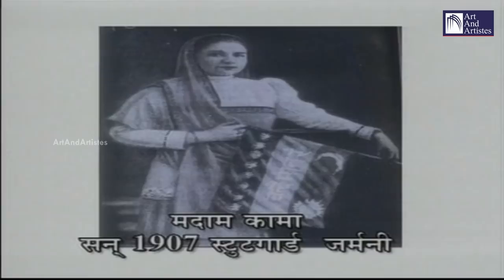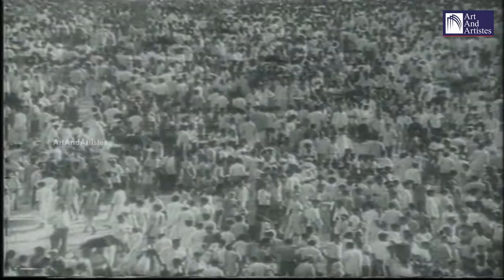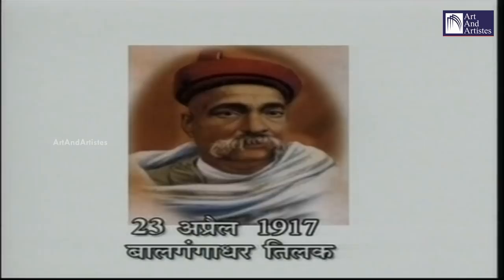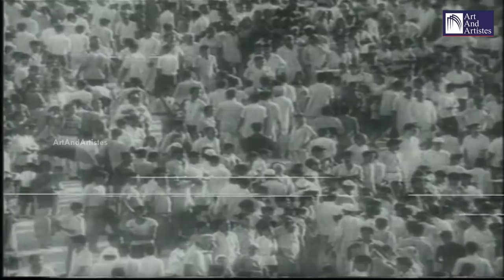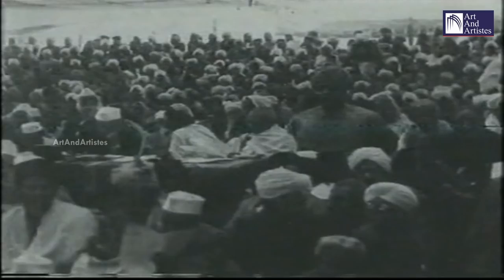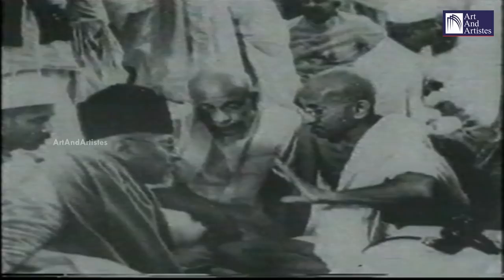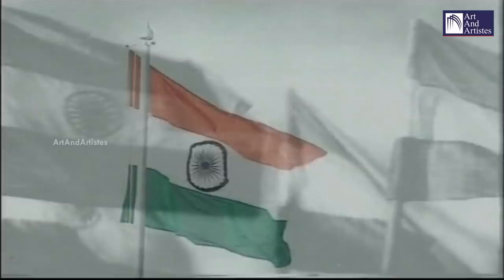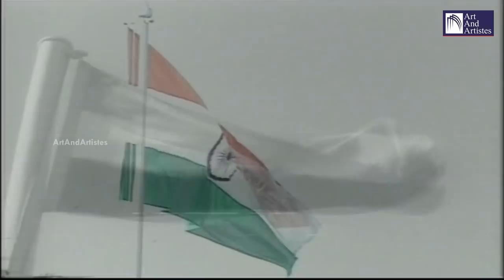National Flag | Documentary | The History Of The Indian Flag | Independence Day | Art and Artistes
National Flag Documentary : The History Of The Indian Flag on Idea Jalsa presented by Art and Artistes

Producers : Neeraj Jaitly and Durga Jasraj
Hosts : Durga Jasraj and Annu Kapoor